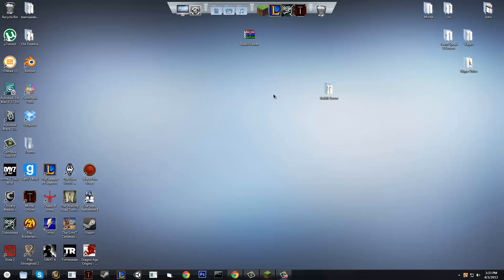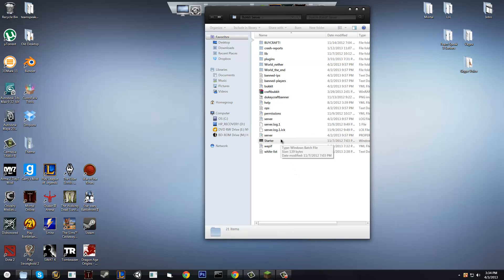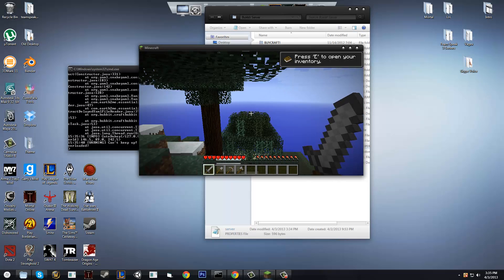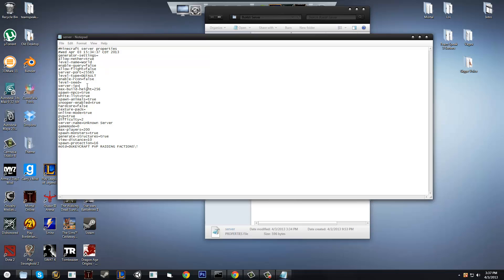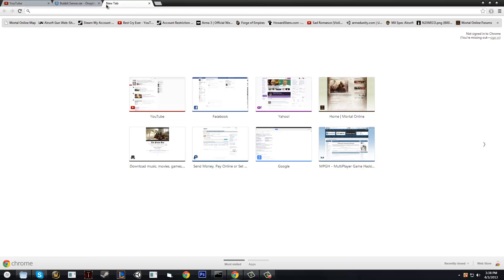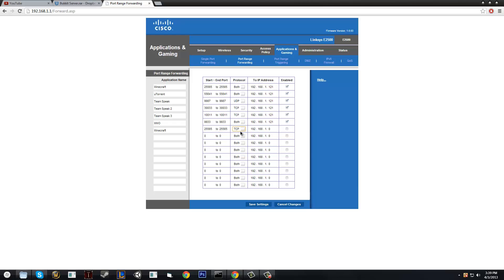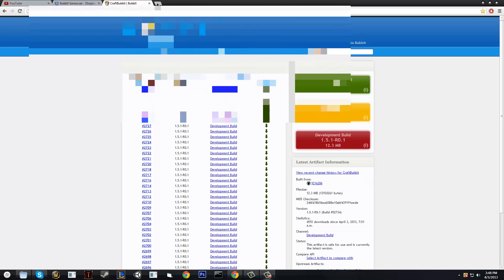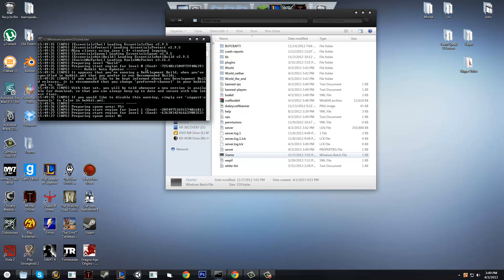How to make a Minecraft Bukkit Server/Port Forward! [1.5.1]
I show you how to make a server and port forward.